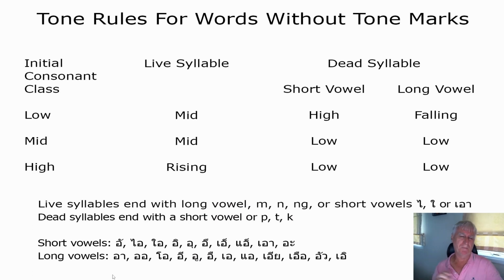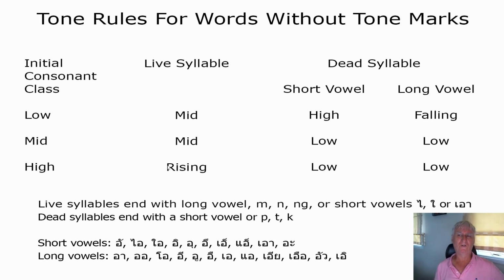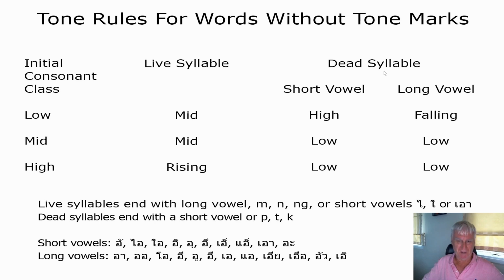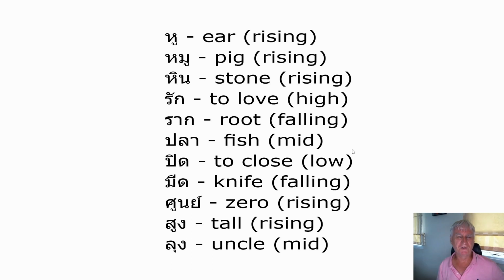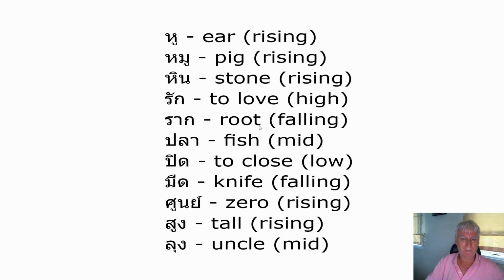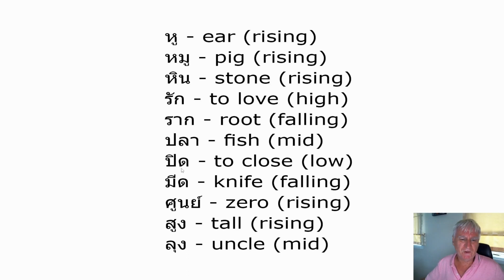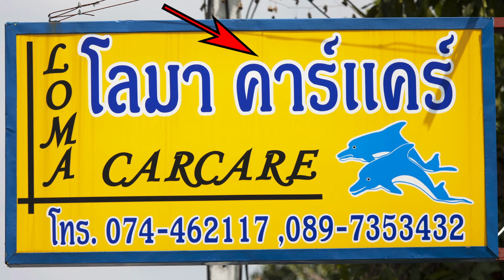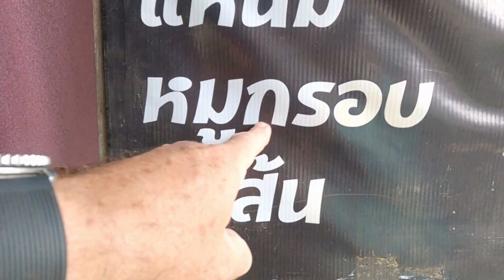Learn To Read Thai | Back To Basics 19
*Video Description*

In the last video I covered the tone rules for words that use tone marks and did some real world examples. This video is the same thing, but for words that don't use tone marks.

Worksheets

Consonants: ห น ล ด ก
Vowels: อิ

Consonants: ป ด
Vowels: อิ เอิ

Consonants: บ ป ม น ด ผ ฝ พ ฟ
Vowels: อี

Consonants: ฟ น จ ข ค ฆ ฃ ฅ ซ ส ศ ษ
Vowels: อั อะ

Consonants: ห ม ร
Vowels: อา

Consonants: ป ก ส ม ย ห บ ร
Vowels: อุ อู อุย

Consonants: ท ถ ธ ฐ ฒ ฑ
Vowels: Various

Consonants: ร
Vowels: Various

Consonants: Various
Vowels: อึ อื

Consonants: Various
Vowels: ไอ ใอ

Consonant Clusters And Classes

Consonants: Various
Vowels: เอ แอ

Tone rules for words with tone marks

Tone rules for words without tone marks

Thai numerals

Consonants: ว
Vowels: อำ อาว เอา

Vowels: โอ

Tone rules for words with tone marks - practising in the real world